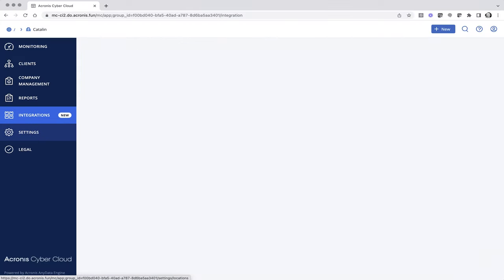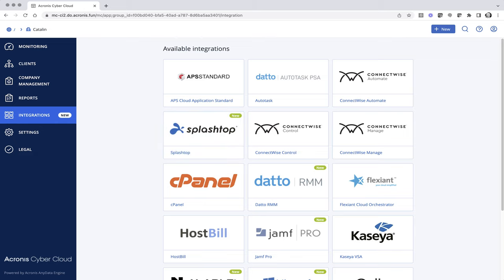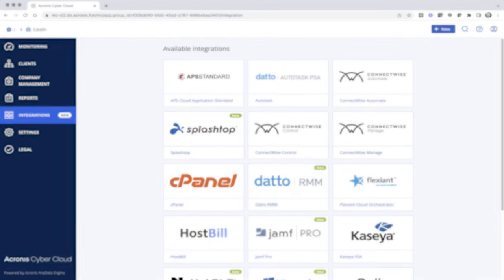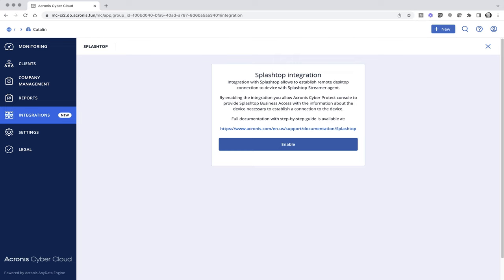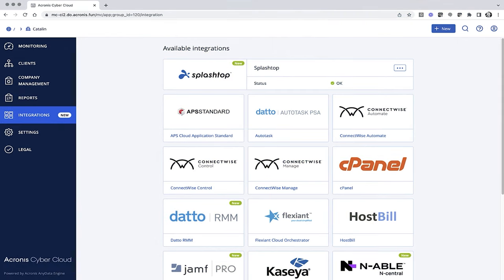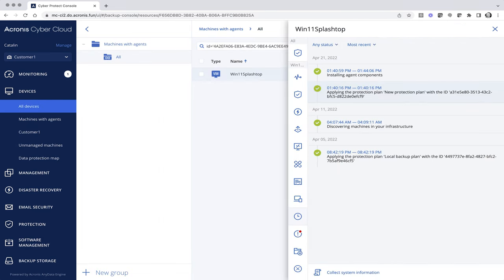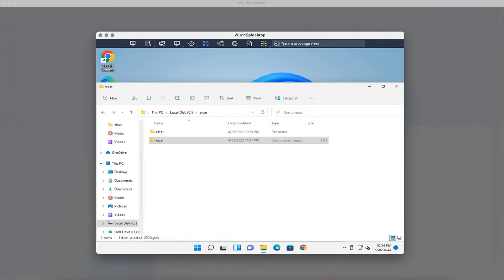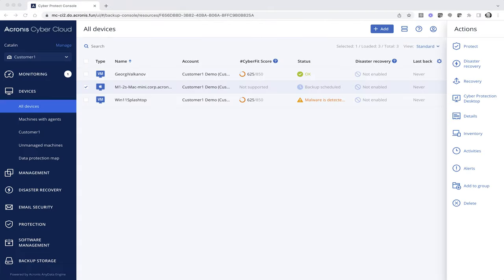Splashtop and Acronis integration demo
Acronis demo video of the Splashtop integration.